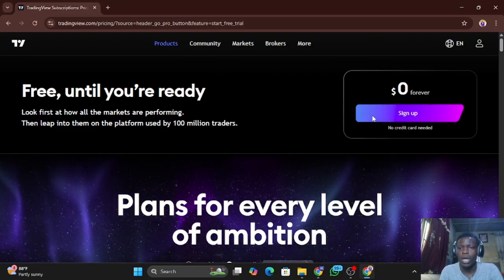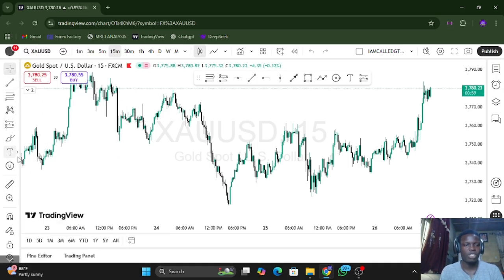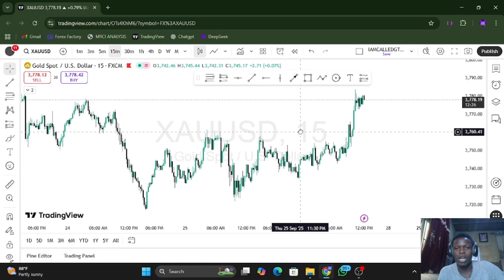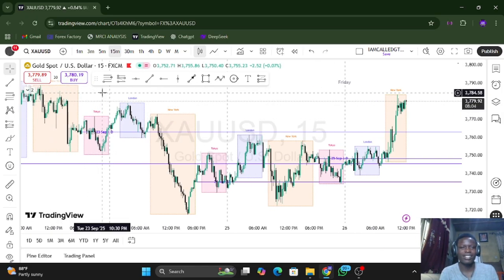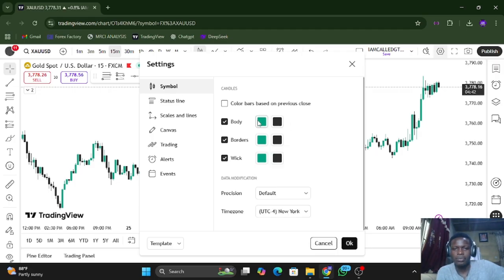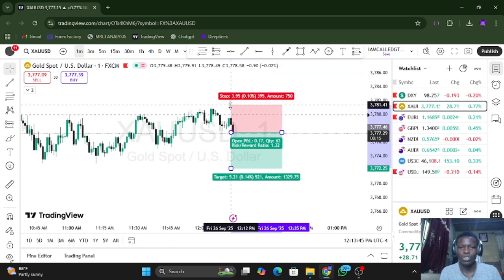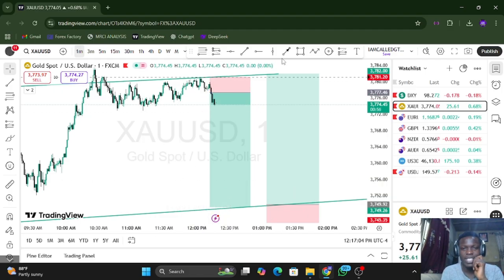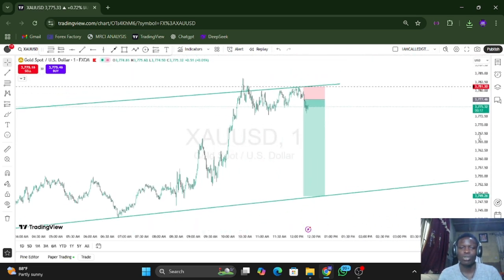TradingView Desktop Tutorial (2025) | Complete Beginner to Pro Guide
📊 Learn how to use TradingView on your laptop or desktop step-by-step!
This full tutorial covers everything from setting up your account to customizing charts, adding indicators, and practicing Smart Money Concepts (ICT style).

TradingView is the most powerful charting platform for Forex, stocks, crypto, indices, and prop firm traders.

🔥 What You’ll Learn in This Video:
✔️ Creating a TradingView account (free vs paid plans)
✔️ Navigating the desktop platform (menus, toolbars, layouts)
✔️ Customizing charts (candles, timeframes, templates)
✔️ Drawing tools (trendlines, fibs, liquidity zones)
✔️ Adding & saving indicators (including ICT/SMC tools)
✔️ Using Replay Mode for backtesting
✔️ Creating multiple layouts & workspaces
✔️ Setting alerts for price levels & ICT killzones
✔️ Connecting a broker to TradingView

⚡ Perfect for: Beginners, ICT/Smart Money traders, and prop firm challenge students.

📂 Course Playlist: [Insert your playlist link here]

00:00 – Intro: Why TradingView is the best charting platform
00:50 – Creating your TradingView account (free vs paid plans)
02:30 – Navigating the TradingView interface (menus & toolbars)
06:00 – Customizing charts (candles, templates, colors)
10:00 – Drawing tools (trendlines, fibs, liquidity zones)
15:00 – Adding indicators & saving templates
20:00 – Replay Mode for practice & backtesting
24:00 – Multiple layouts & workspaces explained
28:00 – Setting alerts for ICT setups & liquidity pools
32:00 – Connecting a broker to TradingView
35:00 – Homework assignment (markup 5 charts on desktop)
36:00 – Outro & next steps (Module 2: Technical Analysis Foundations)